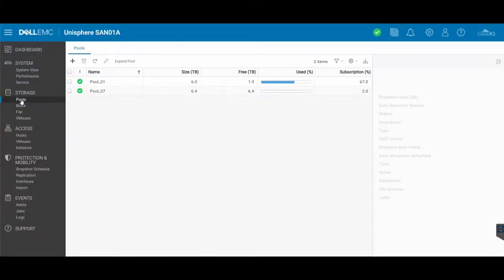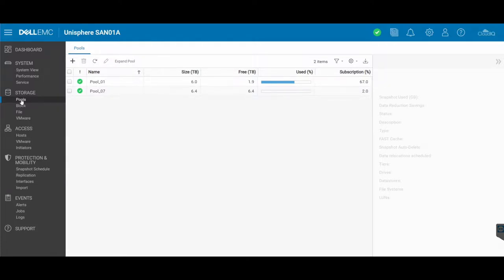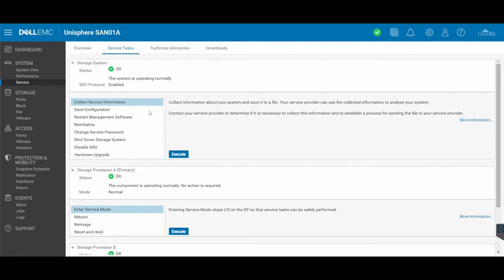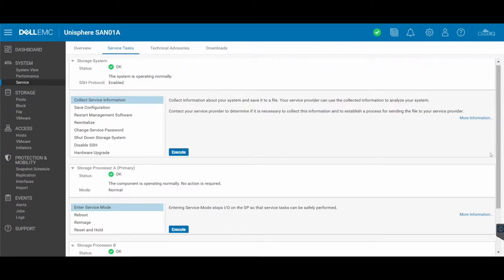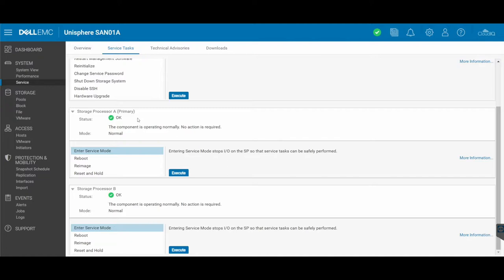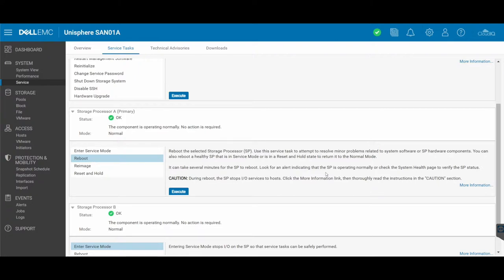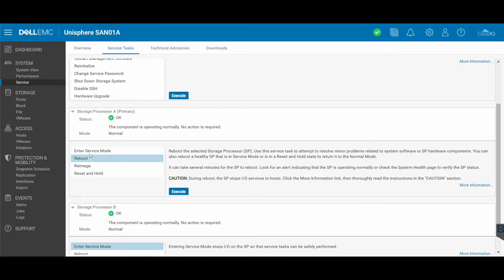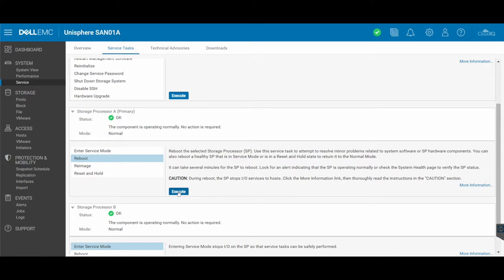How to RESTART a STORAGE PROCESSOR on a DELL EMC UNITY SAN